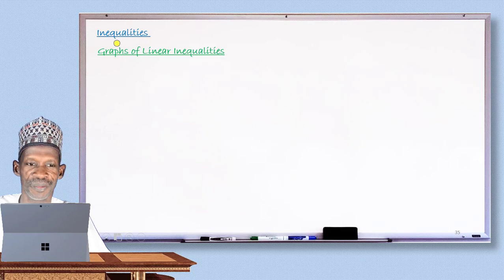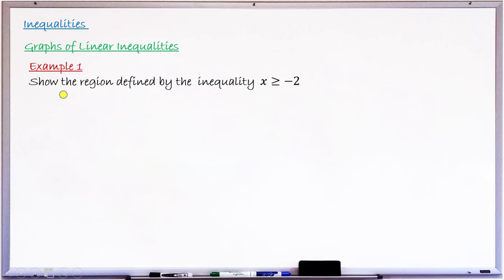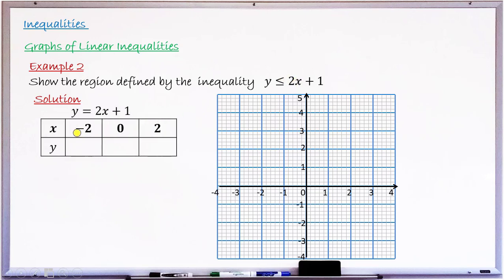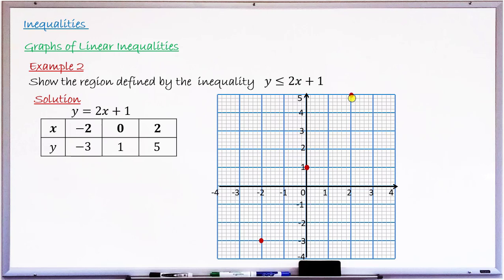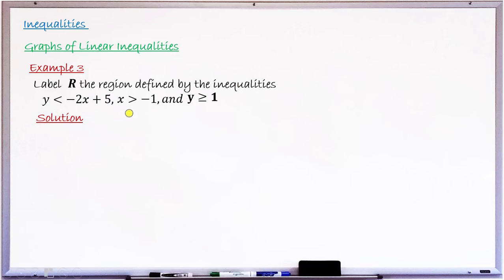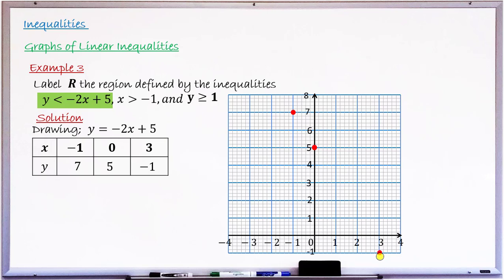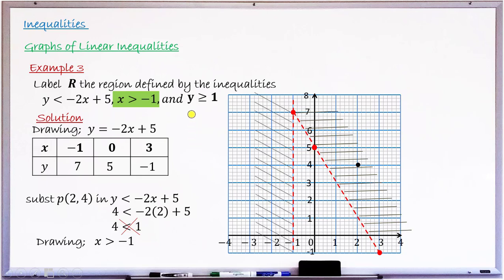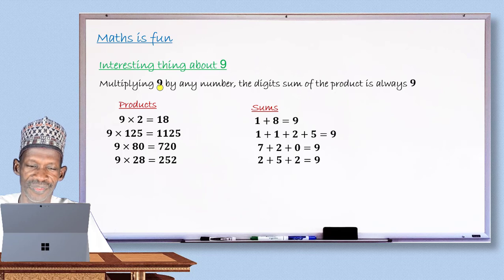How to Draw the Graph of Linear Inequality | MyEduMarket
In this video you learn how to draw the graphs of linear inequality and find it's solution from the graph